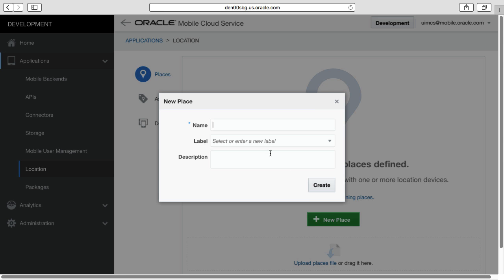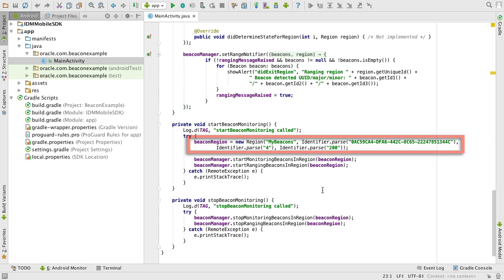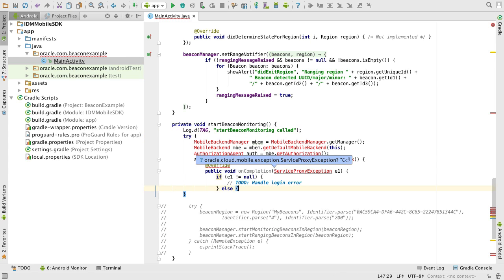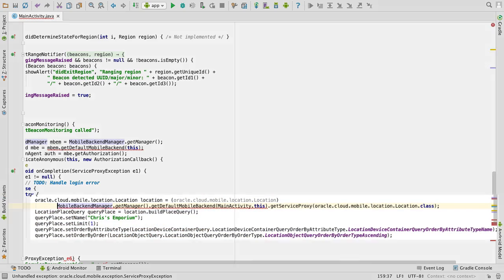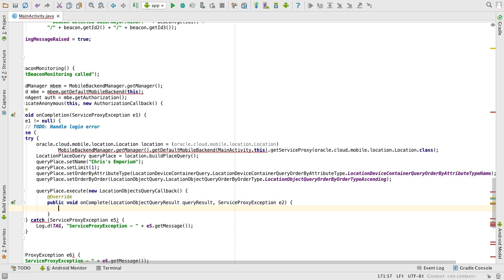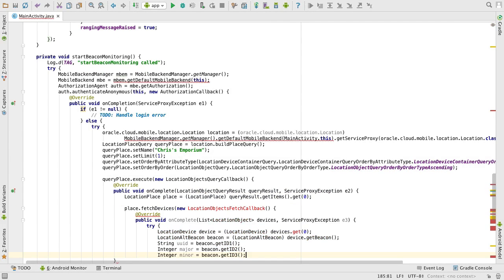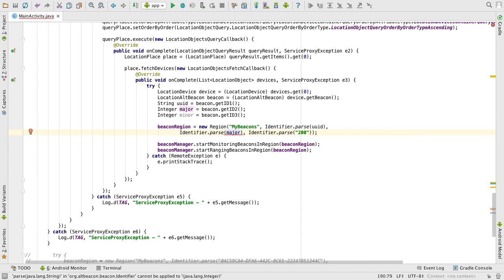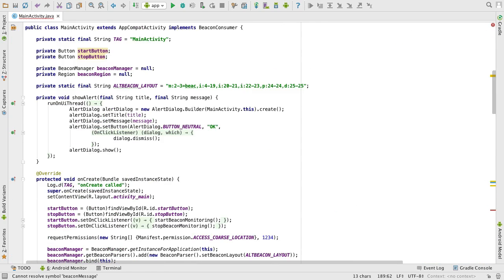MCS: 69. Extending your Android Beacon app with the MCS SDK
This follow on video from the last takes the vanilla Android sample app for working with Beacons, and extends it with the Oracle Mobile Cloud Service Android mobile client SDK. This will allow you to remove hardcoding your beacon identifiers and other beacon information in your app, and avoid having to redeploy the app if these change.